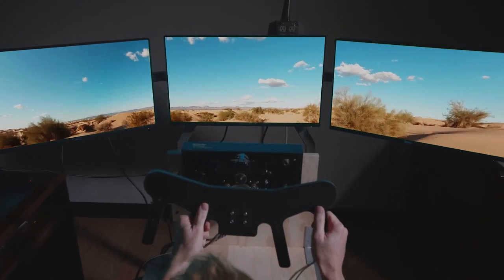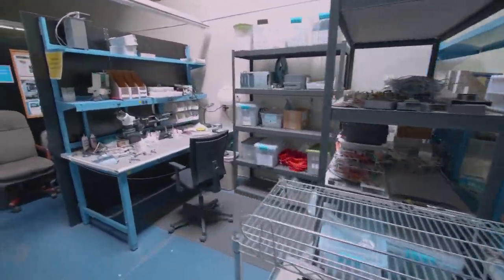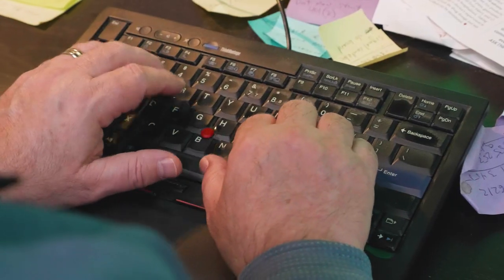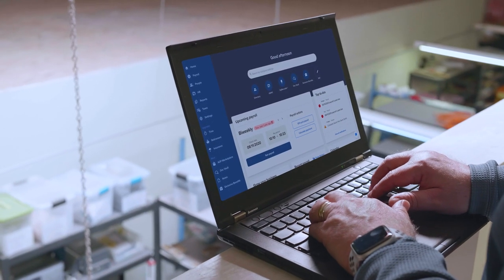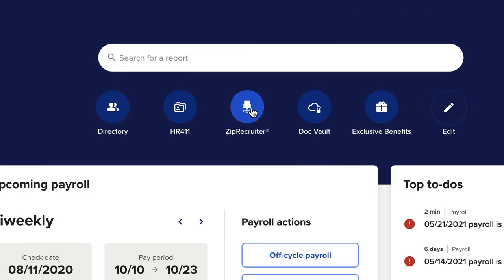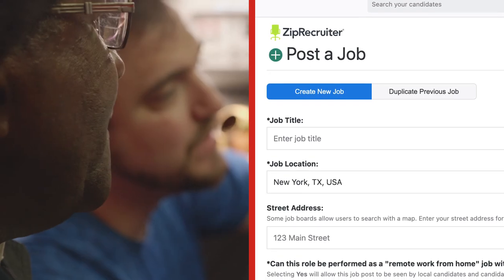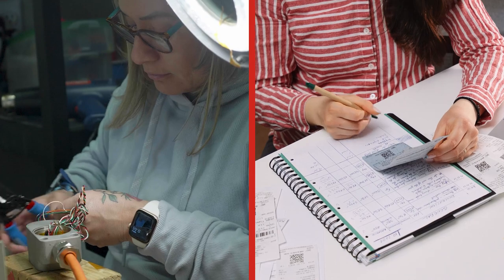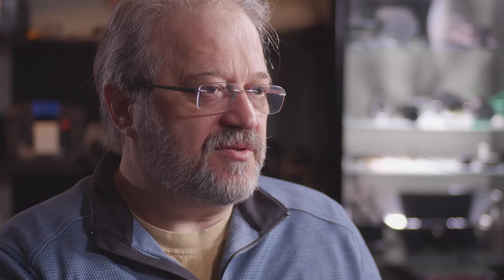Bokam Engineering: Ease and efficiency realized with RUN Powered by ADP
Bokam Engineering is an engineering and manufacturing firm that produces technology products for clients from a wide range of industries. Its product lines include underwater controls and sensors, trackballs and industrial mice, mining and explosive environment controls and explosion-proof joysticks.

The ease and intuitiveness of RUN Powered by ADP® has helped them save time and realize tremendous efficiency.